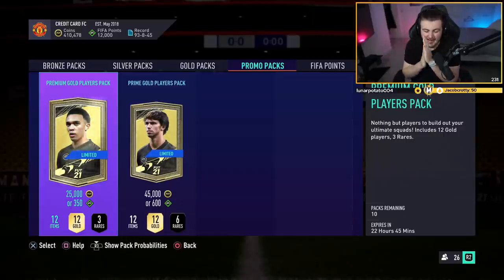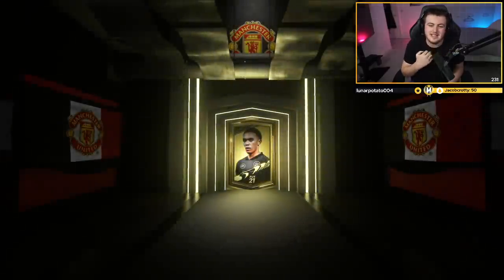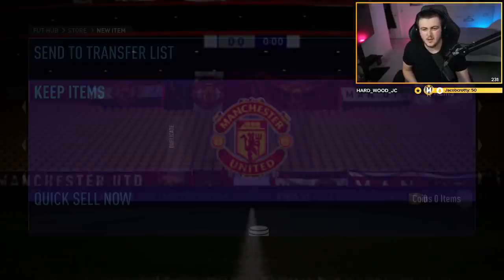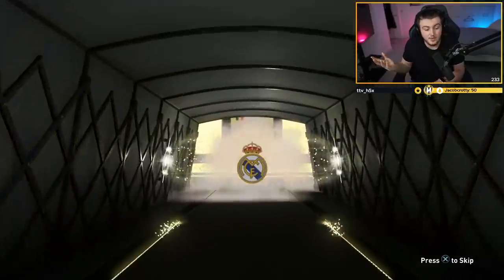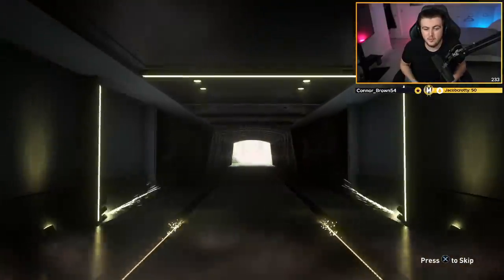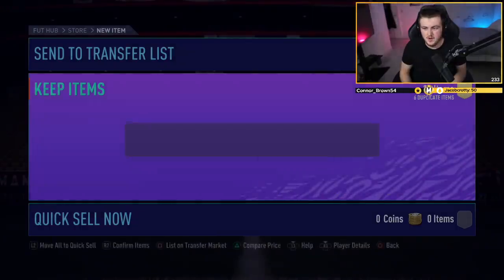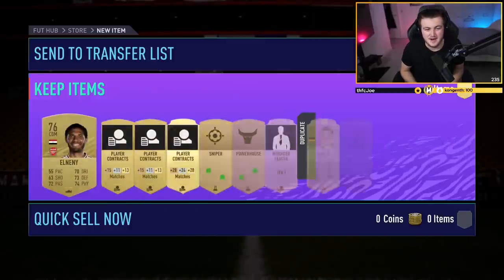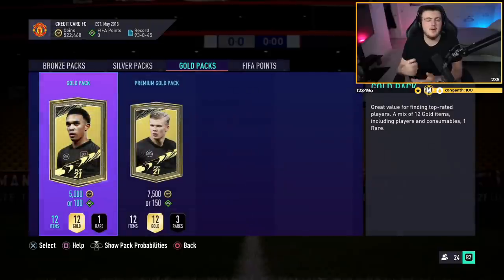THIS IS WHAT I GOT IN 12,000 FIFA POINTS FOR THE RULEBREAKERS PROMO! FIFA21 ULTIMATE TEAM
Fifa 21, Ultimate team, Rule Breakers, Rulebreakers, Promo, Pack Opening, Packs, Insane pack Opening